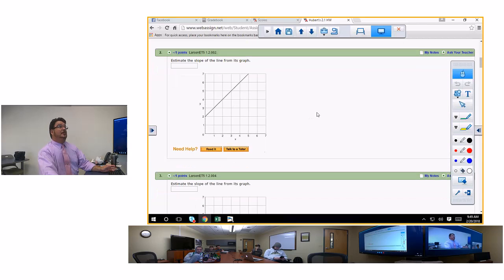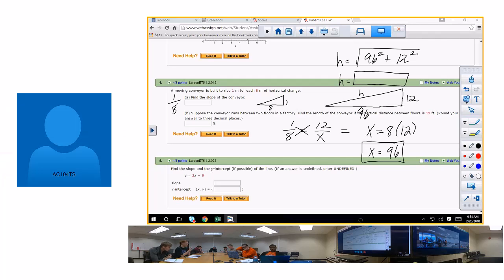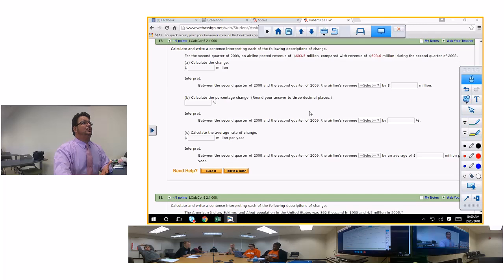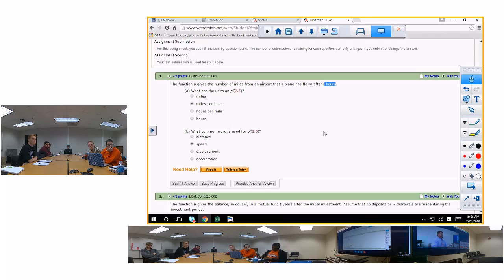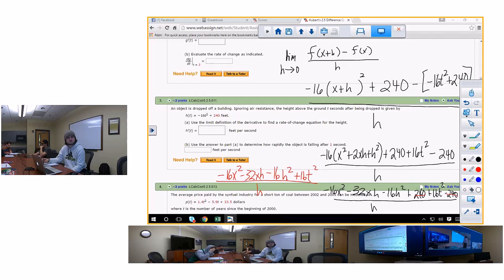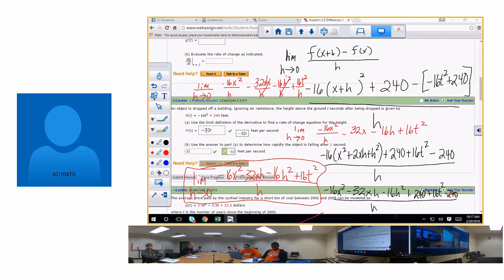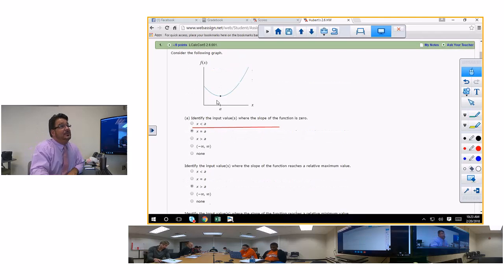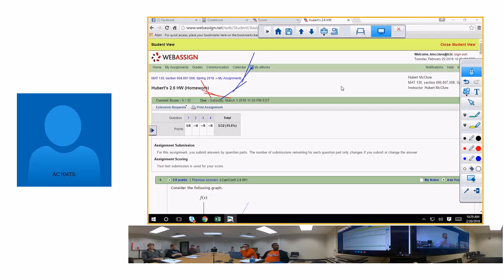Unit II cont Tuesday, February 20, 2018 9 48 10 AM